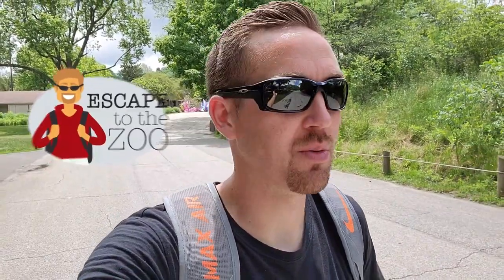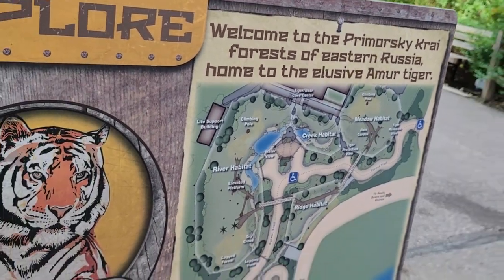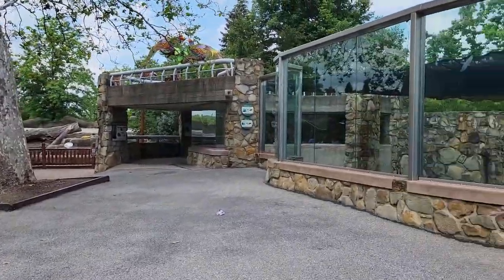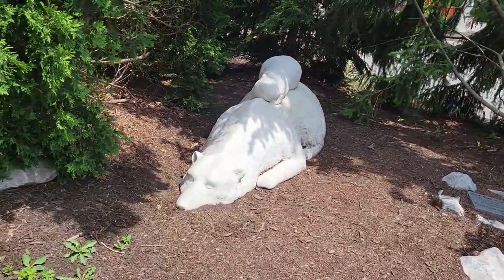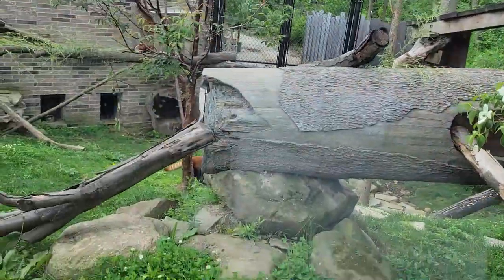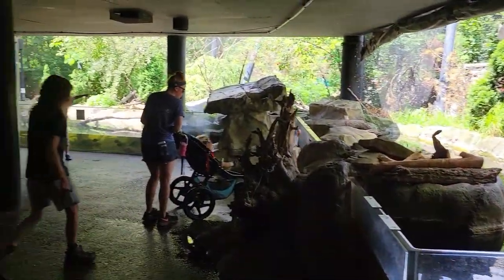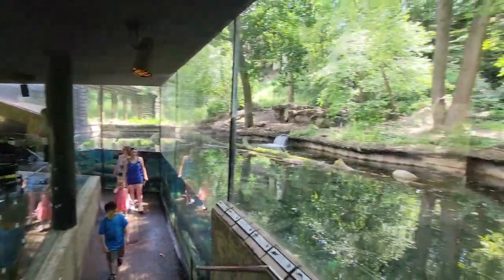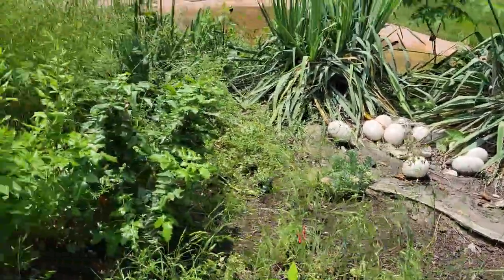Cleveland Zoo Walkthrough Part 2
So here's the second part of our walkthough. This time we'll see the awesome Tiger passage and the Snow and Amur Leopards. Not to mention an interesting statue after the Wolves that remembers an American animal legend.